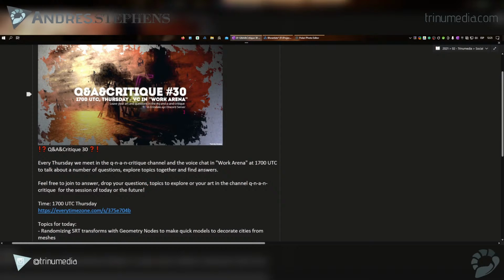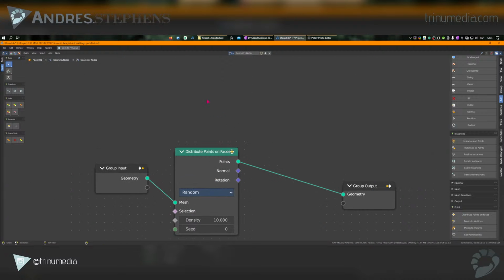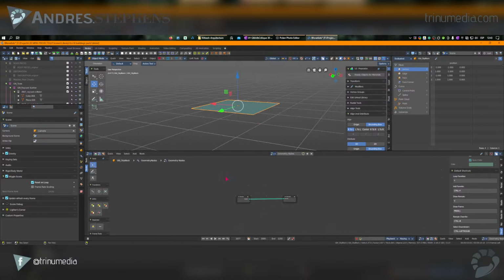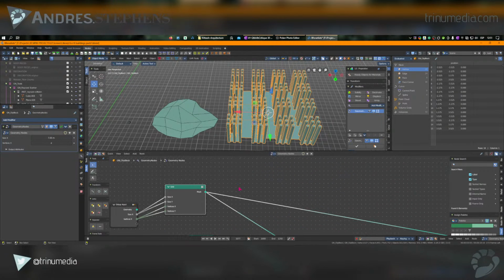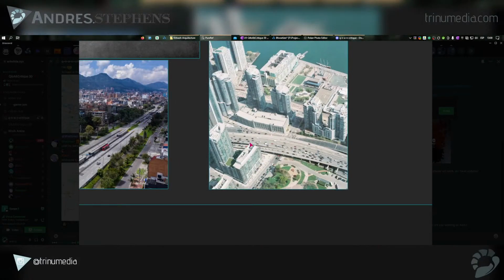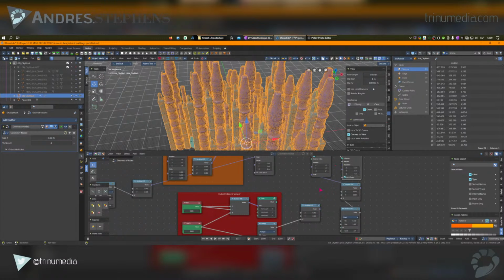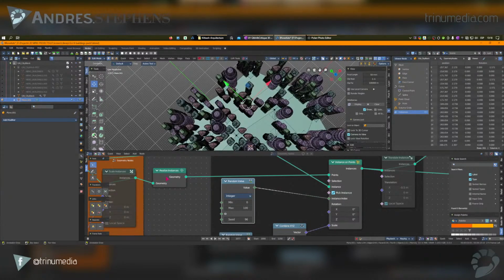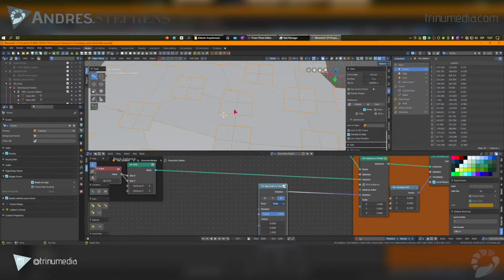[Event] Q&A&Critique 30 - 1730 UCT Thursday - in Erindale.xyz Discord Server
Every Thursday we meet in the q-n-a-n-critique channel and the voice chat in "Work Arena" at 1700 UTC to talk about a number of questions, explore topics together and find answers.

Feel free to join to answer, drop your questions, topics to explore or your art in the channel q-n-a-n-critique  for the session of today or the future!

Topics for today:
- Randomizing SRT transforms with Geometry Nodes to make quick models to decorate cities from meshes
- Using scattering around curves or guide geometry to make a city from meshes
- Using Curves and instances on the curve to make highways and bridges from meshes

Tandem Exploration:
- I'll be working painterly props and sets for an interior and exterior environment, something a little cyber punk